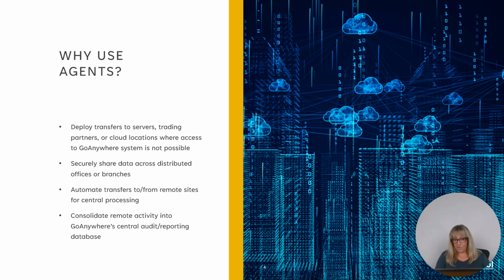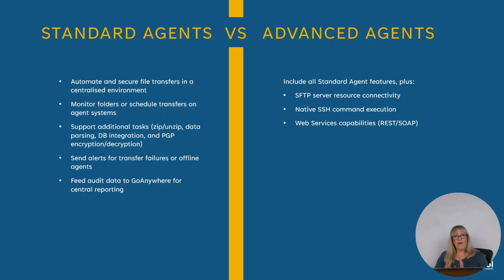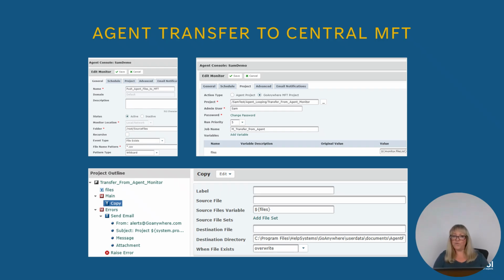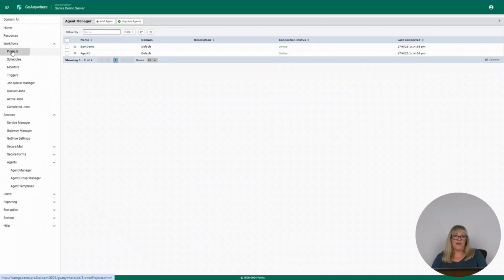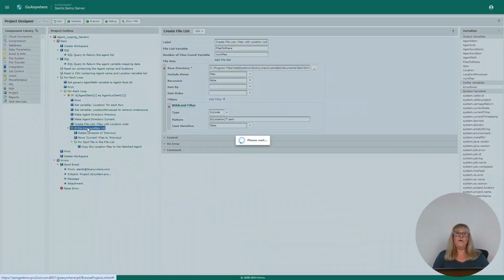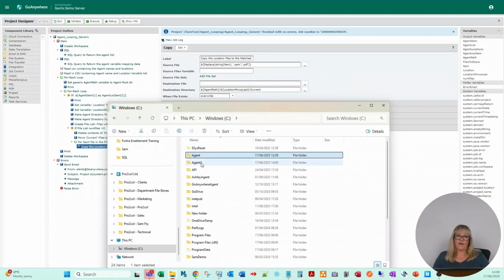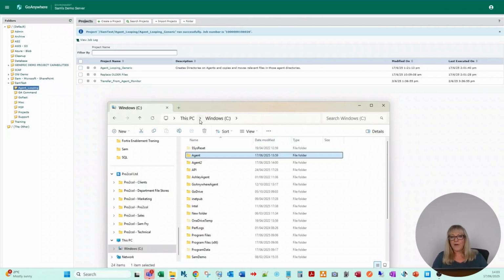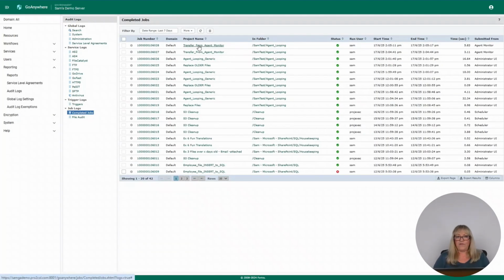Sleeper Agents in GoAnywhere Managed File Transfer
Sleeper Agents in GoAnywhere MFT | Sam Fry | Fortra File Transfer Tech Summit

In this session from the Fortra File Transfer Tech Summit 2025, Sam Fry, Senior Technical Consultant will walk you through the basics of Sleeper Agents and show how they can help you securely run file transfers and workflows from remote or distributed locations.